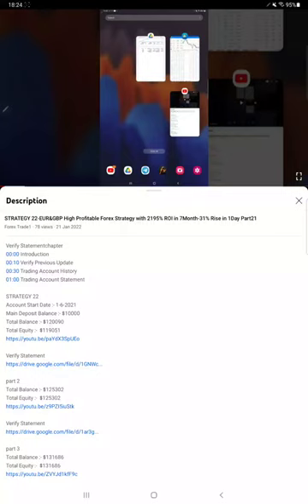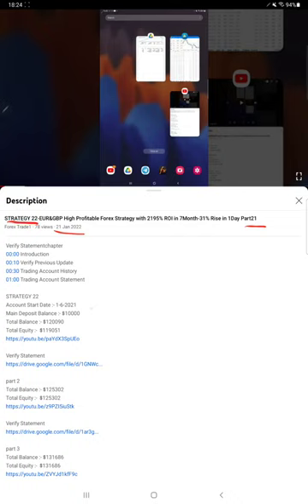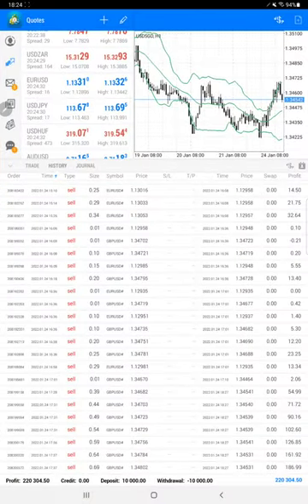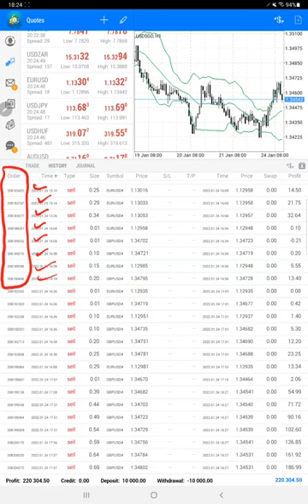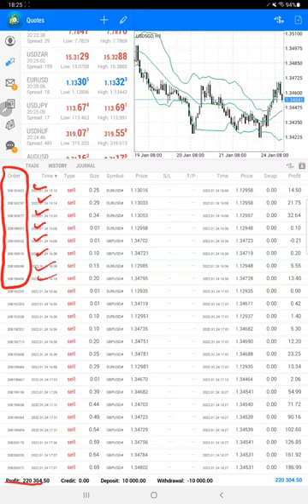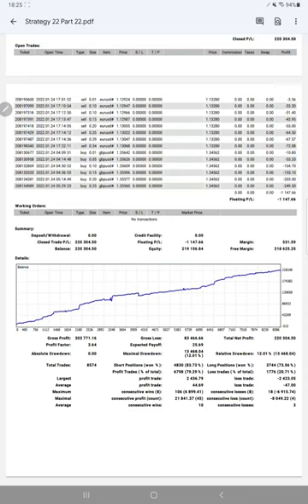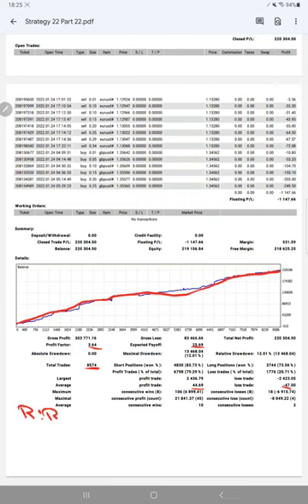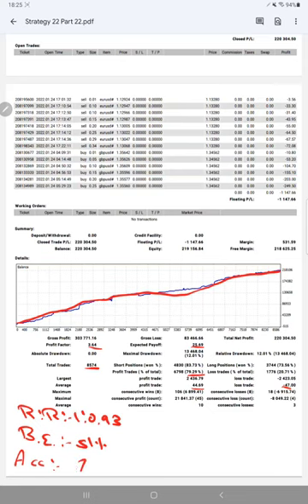STRATEGY 22-EUR&GBP High Profitable Forex Strategy with 2213% ROI in 7Month-18% Rise in 1Day Part22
Verify Statementchapter
00:00 Introduction
00:10 Verify Previous Update
00:30 Trading Account History
01:15 Trading Account Statement